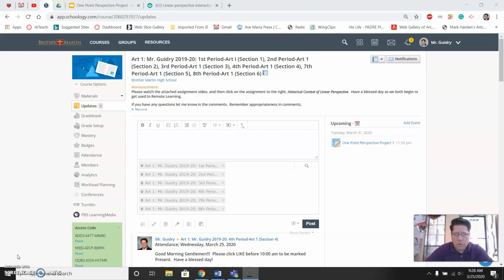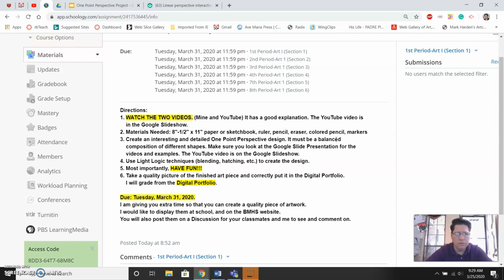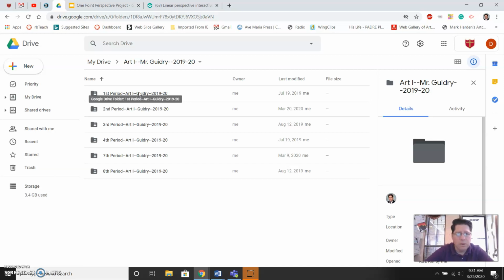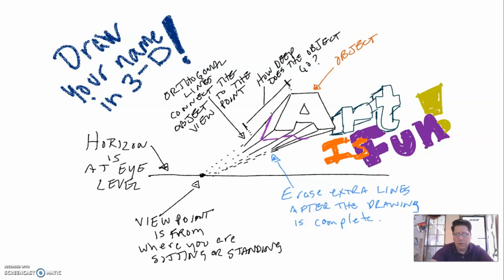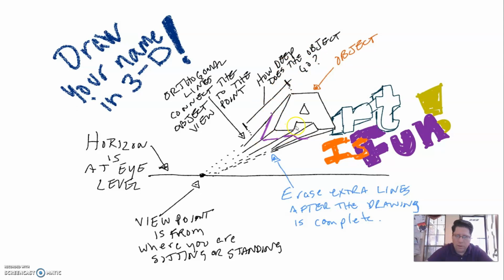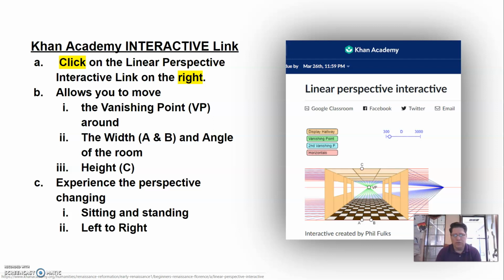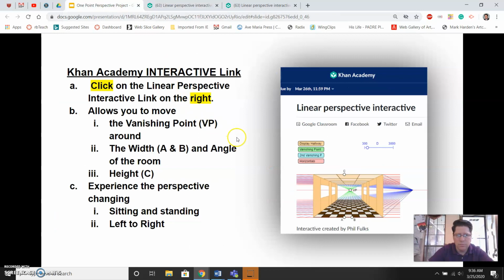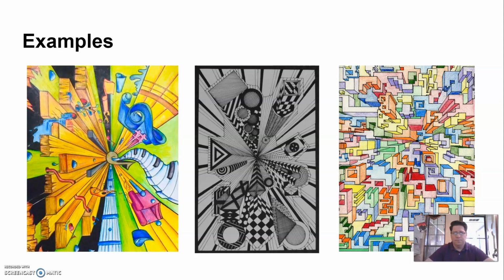One Point Perspective Project Presentation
Hey everyone,
The video is a presentation of our One Point Perspective Project.
Have fun with the project and a blessed day.